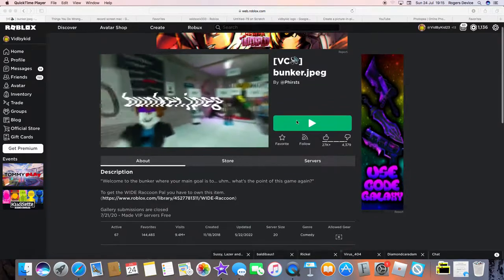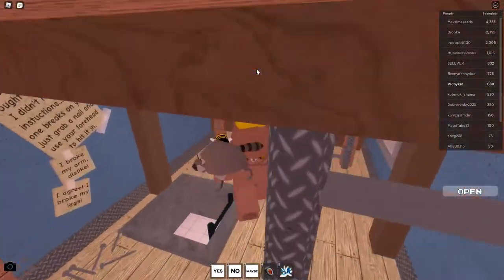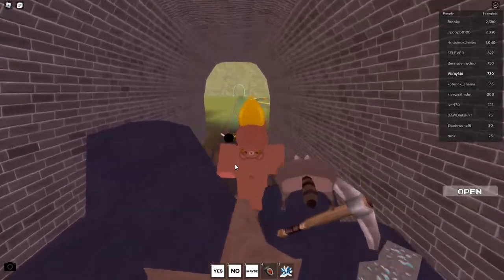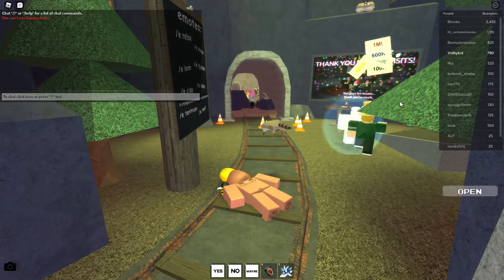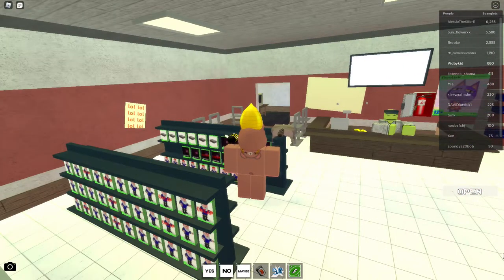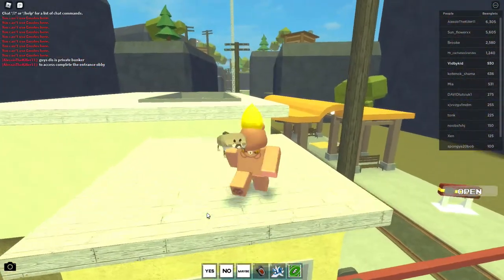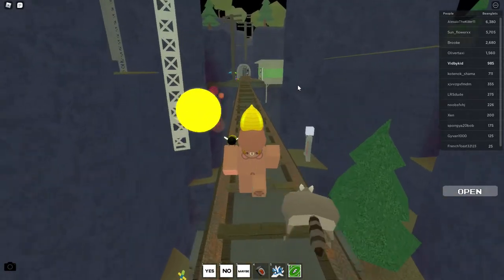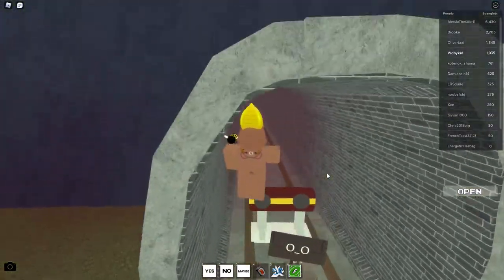Roblox Bunker.jpeg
Explore places in and out of the bunker

The channel sharing videos made by kids — VidByKid.
Our aim is simply to find best videos that have been recorded by a child.

CLICK TO SUBMIT YOUR YOUTUBE VIDEO LINK
IN THE VIDBYKID COMMENTS SECTION

HELPING YOU, NOT OURSELVES
Whether you're a boy or girl, show your skills using a camera, phone, digital device or other equipment.
Vid By Kid wants to share your interesting stuff, like film, movie, clip or vlog, that shows your abilities and strength. The sort of thing you expect people to watch — we won't say no your wrong or it's bad — if your video is funny or about playing, toys, a person, robot, games or shows fun; we trust that it's cool and support you!

WHAT OUR YOUTUBE CHANNEL DOES
VidByKid is setup to be different — with our idea of sharing into the children's community — we give help to improve smaller YouTube channels, to get more views and encourage people to come back again!

VIDBYKID'S SCHEDULE
1. Weekly — play the best shared videos from other channels
2. Monthly — watch the newest episode from Vid By Kid and learn cool tips, techniques and other help
3. Featured — Will it be you? The finest video gets added to our playlist and setup in our videos (using cards / end screens / links) to advertise your channel

OUR SUPPORT TO HELP YOU
Helping us start, can improve your videos too.
With our clear reason, Vid By Kid wants to gain trust by sharing your videos (related to childrens stuff) that can improve and grow when ranked high in YouTube searches.

SUBMIT & SHARE
🔎 Search for @ShareMyVideo or VidByKid
🎥 Provide your video link in the comments
😎 We'll do the rest to publish it!

Right, cut to the chase — copy your video link (address / url) and paste.  You will enter forward to be chosen in our weekly selection.

Channel setup by father and son — we hope to have found a YouTube niche and you like our purpose.
Our technique keeps things simple! With many ideas, we want to escape burn out or tired from producing too much.

*NOTE* Only YouTube videos taken by kid's are shared on this secure channel.

Video by Kid. The channel that shares Videos taken by Kids.

VidByKid.com // KiddieVids.com // Kideographer.com
The future of video is in their hands.

ʿVΒΚ‒Title Name Hereʾ

VIDEO CONTENT

ADD SUBTITLES/DIALOGUE HERE

// SEARCH FOR

END SEARCH //